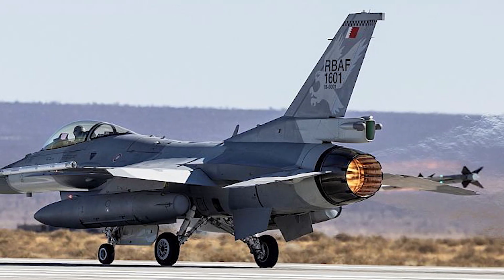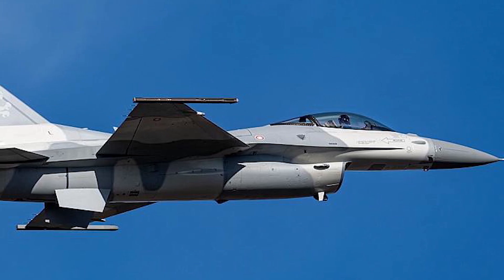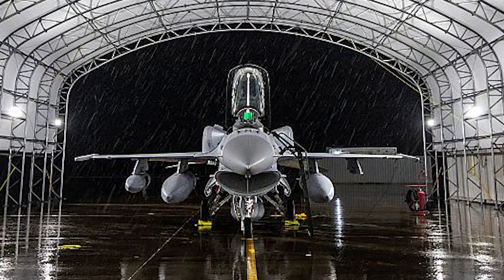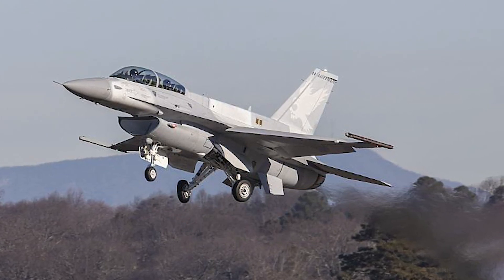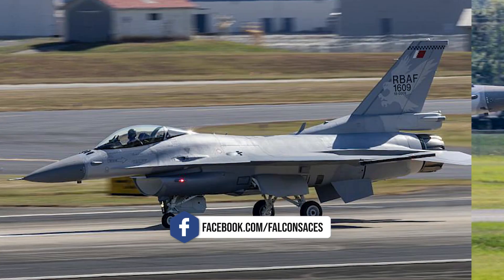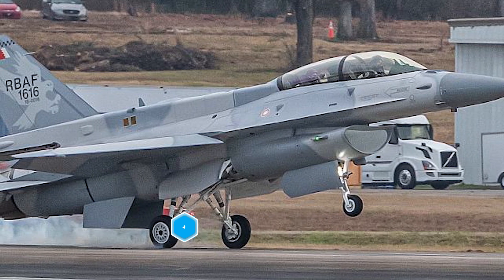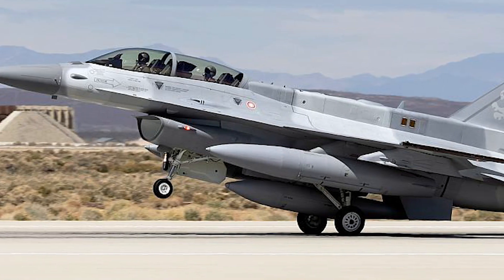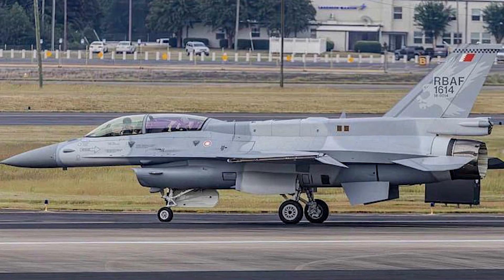F-16 Block 70 can jam enemy missiles: How Viper Shield electronic warfare system works?